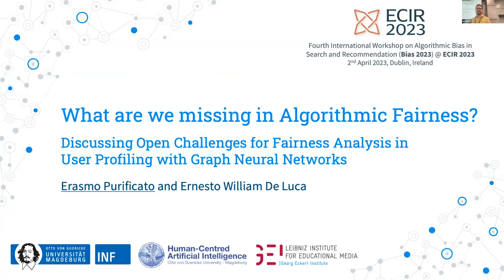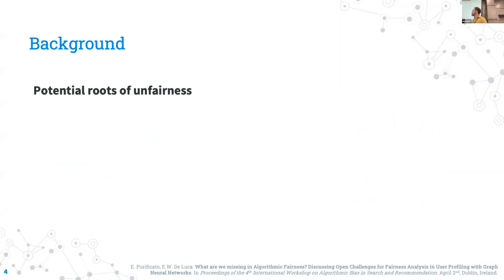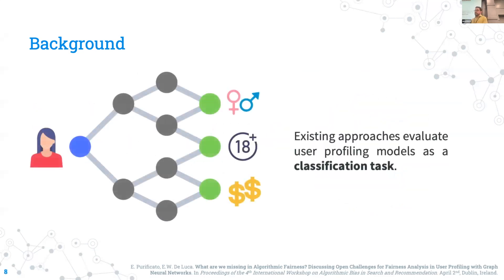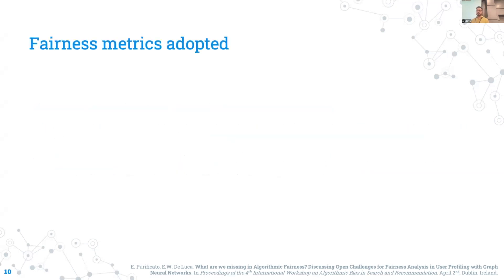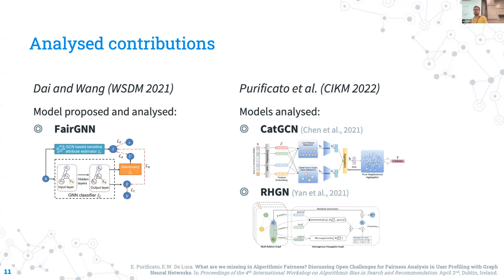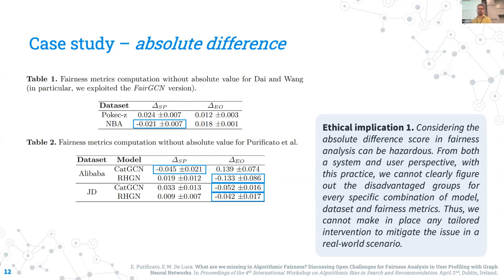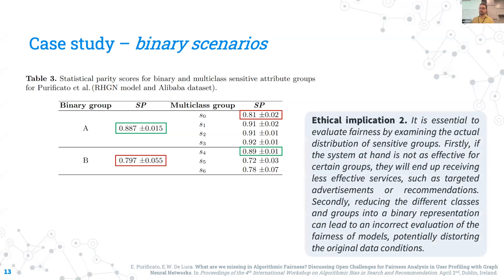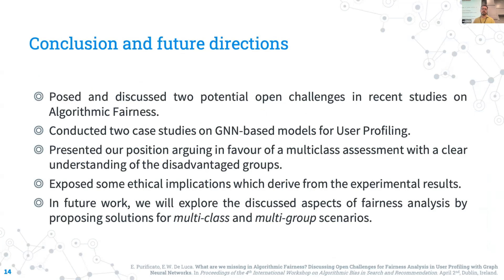BIAS@ECIR2023 - Discussing Open Challenges for Fairness Analysis in User Profiling with Graph NNs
Title: Discussing Open Challenges for Fairness Analysis in User Profiling with Graph Neural Networks

Authors: Erasmo Purificato; Ernesto William De Luca

Abstract: Due to the rising importance of human-centred perspectives in artificial intelligence and all related fields, algorithmic fairness is currently a key topic when dealing with research on novel machine learning models and applications.
However, in most cases, in the context of fairness analysis, we are commonly facing situations in which the fairness metrics are applied only in binary classification scenarios, and the capability of a model to produce fair results is evaluated considering the absolute difference of the scores of the two sensitive groups considered.
In this paper, we aim to discuss these two open challenges and illustrate our position from an ethical perspective.
To support our arguments, we present a case study on two recent scientific contributions exploiting Graph Neural Networks models for user profiling, which are considered state-of-the-art technologies in many domains.
With the presented work, our goal is also to create a valuable debate in the community about the raised questions.